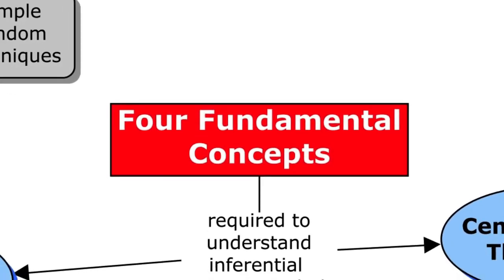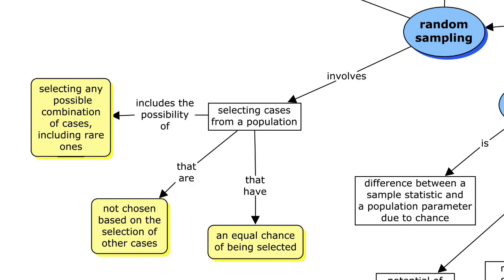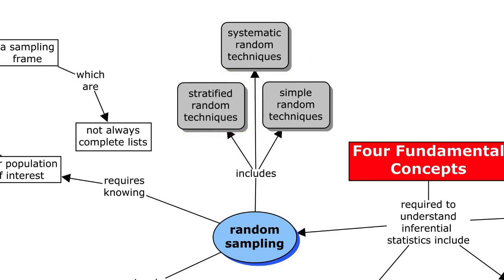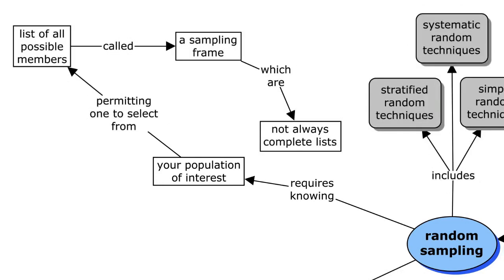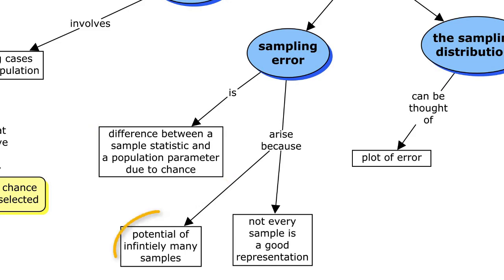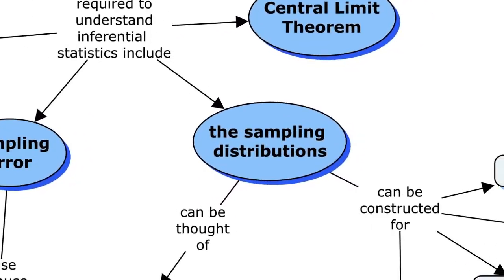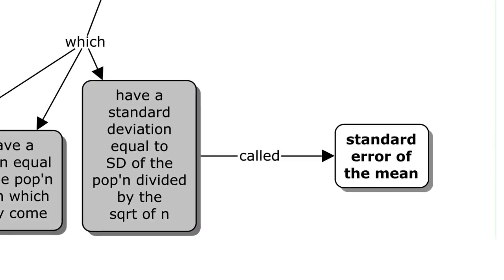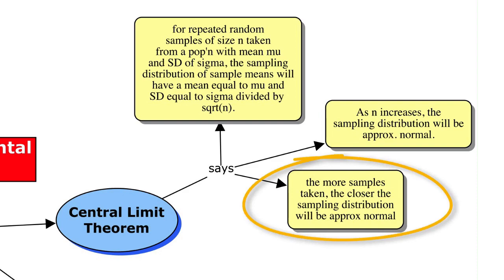EDUC 8002 (OL) - My Concept Map Chapter 5